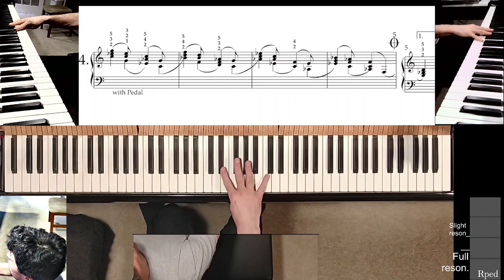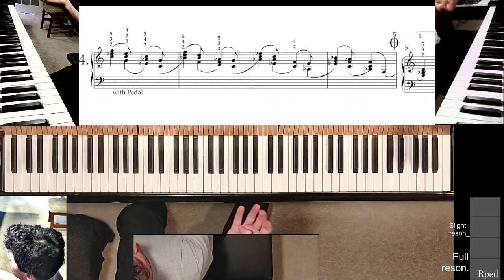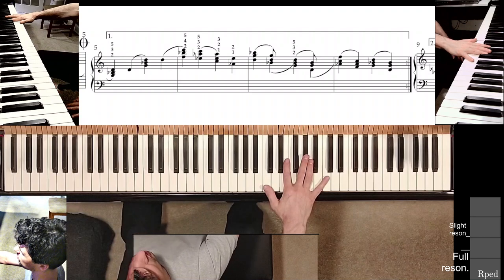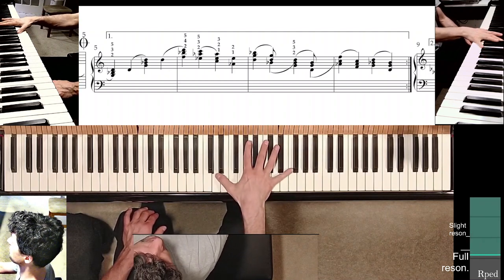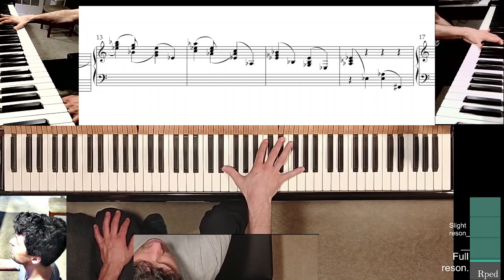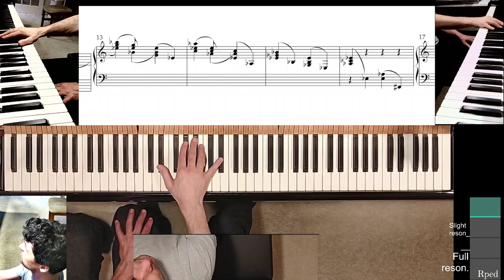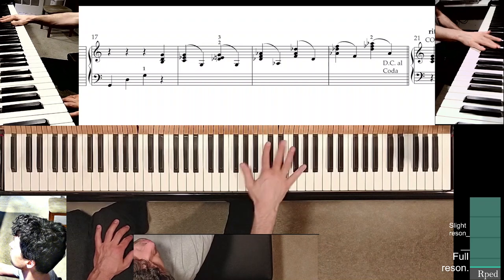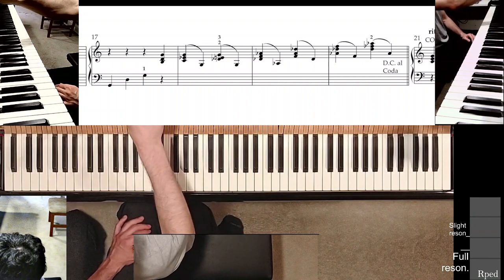Etudes B.N.F.M. No. 4 (Learning tutorial) Right Hand Piano Solo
This is one of the 6 studies I composed, based around my arrangement of Gershwin's But Not For Me for piano right hand solo. The arrangement presents specific challenges to the pianist studying it and thus I decided to create pieces that address each challenge separately while, hopefully, creating a satisfying musical result.

(Unfortunately, unless I figure out how to secure the rights to the Gershwin song, I am not sure if I will ever be able to share it publicly. It's always the question of money.)

I will be uploading the performance videos and the learning tutorials.

Channel info:
This channel provides musical content from musician Anatoly Larkin.
It might be piano performance offerings or some educational content.

For my improvisational abilities I am indebted to my first music teacher, Nadia Matsaeva.

Hope visiting here makes your day a bit better.